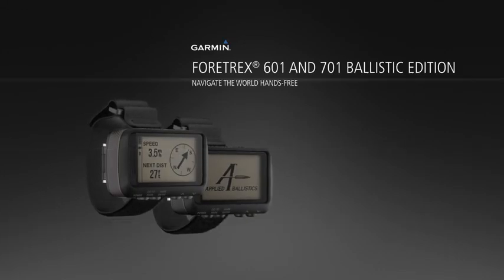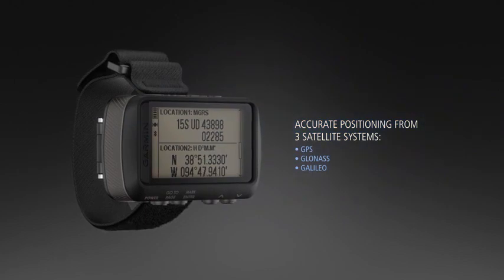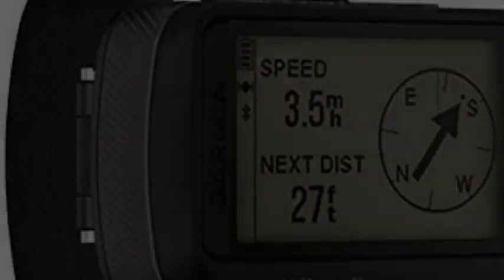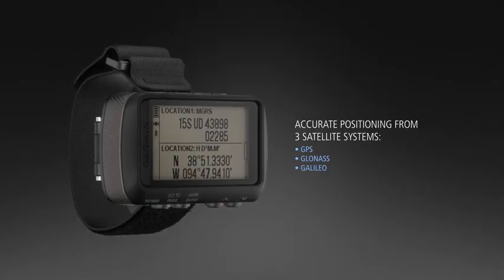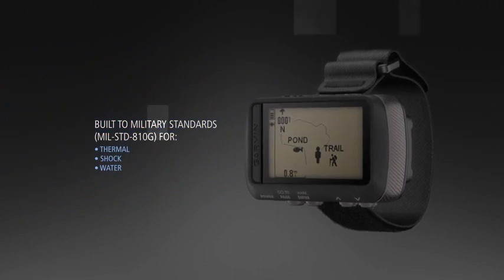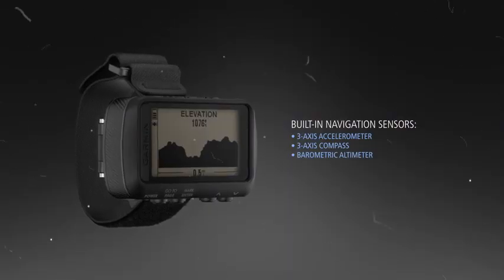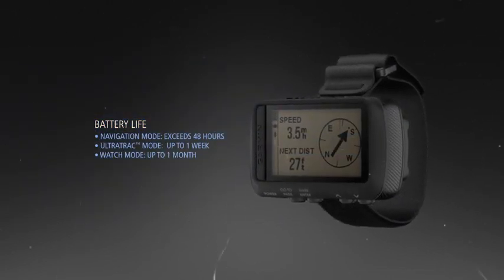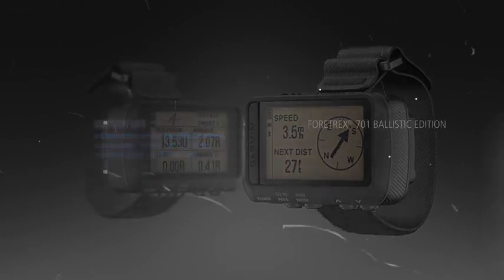Garmin 010-01772-00 Foretrex 601, 2 inches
Explore the world hands free with the durable Foretrex 601 wrist-mounted GPS navigator built to military standards (MIL-STD-810G). Keep your bearings nearly anywhere with GPS, GLONASS and Galileo satellite systems, which provide accurate positioning. Includes built-in 3-axis accelerometer, 3-axis compass and a barometric altimeter. Explore longer -battery life in navigation mode exceeds 48 hours and lasts up to 1 week in UltraTrac mode. Other connected features include automatic uploads to the Garmin Connect online fitness community.